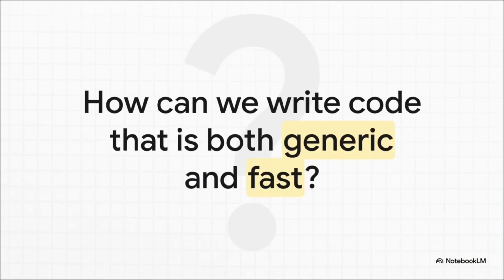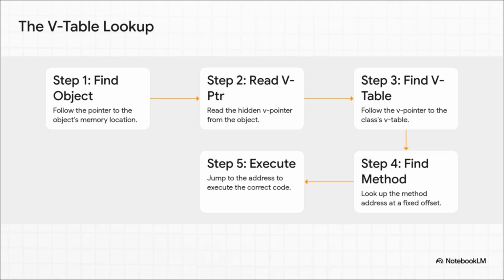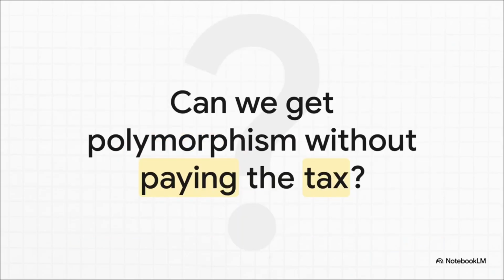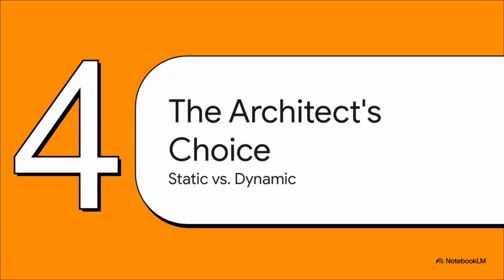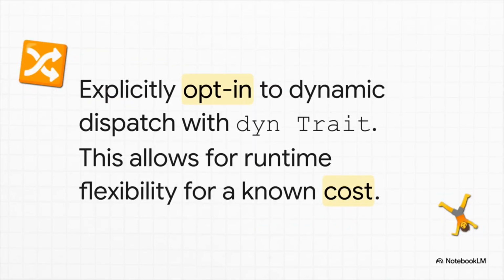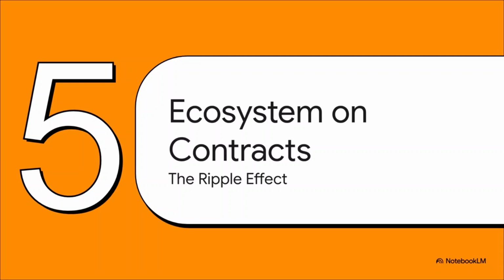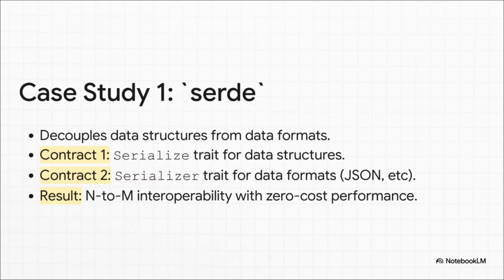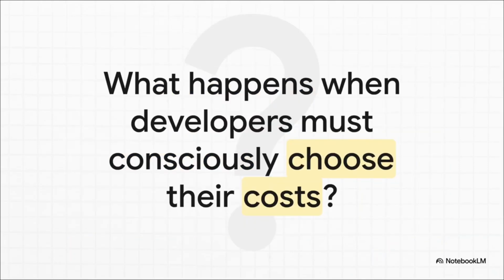The Architect's Choice: How Rust's Trait System Redefines Polymorphism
For decades, polymorphism in languages like C++ and Java has come with a hidden performance cost: the “Polymorphism Tax.” But what if you could have powerful, generic code without paying that price? This is the story of Rust’s most important feature: the Trait system.

In this deep dive, The Algorithm Alchemist explores how Rust redefines polymorphism. We’ll break down the computer science behind traditional v-tables, and then reveal how Rust’s trait-based contracts give developers a powerful choice.

Discover the “two dispatches”: Rust’s default of zero-cost static dispatch via monomorphization, and its opt-in dynamic dispatch with dyn Trait. This isn’t just about syntax—it’s about the architectural decisions that make the entire Rust ecosystem, from serde to tokio, so uniquely performant and composable.

⏱ TIMESTAMPS:
00:00 - The Architect's Choice
00:36 - Chapter 1: The Polymorphism Problem
01:19 - Chapter 2: The "Polymorphism Tax" at Runtime
02:48 - Chapter 3: A New Contract - Rust's Trait System
03:29 - Chapter 4: The Architect's Choice (Static vs. Dynamic)
05:41 - Chapter 5: Ecosystem on Contracts (The Ripple Effect)